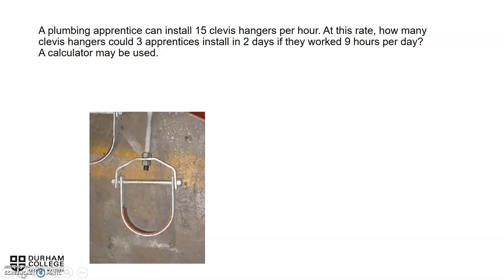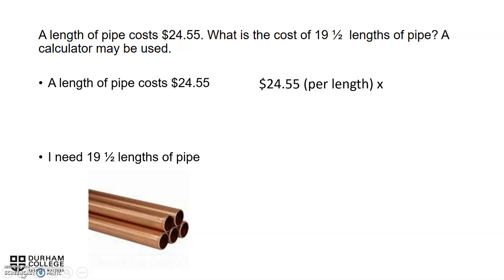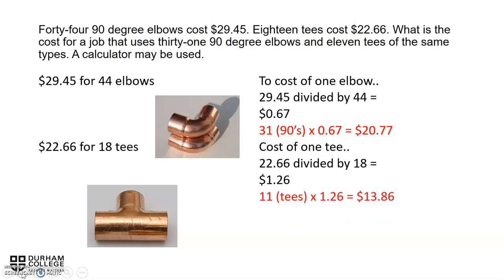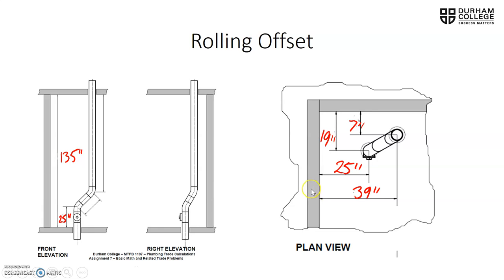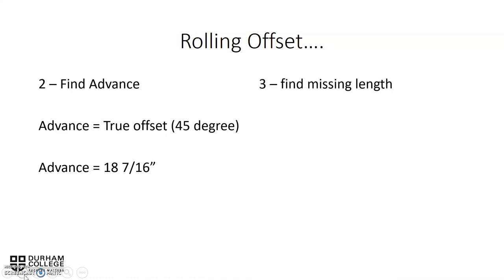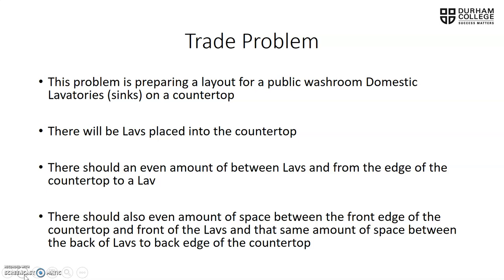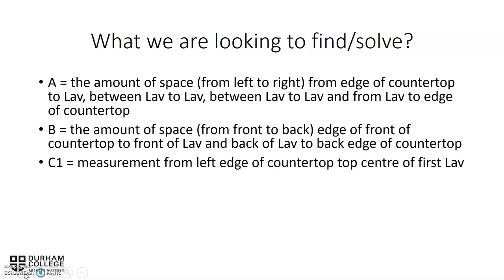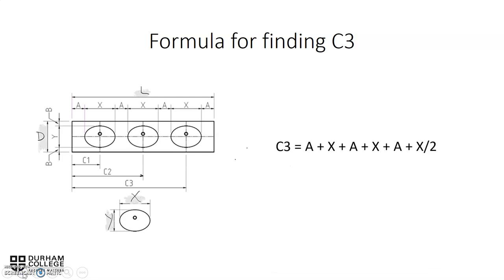Basic Math & Trade Related Problems